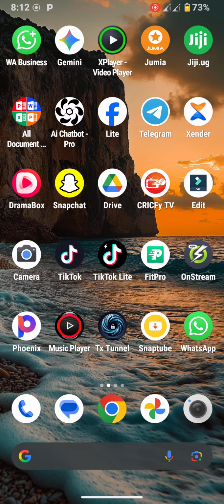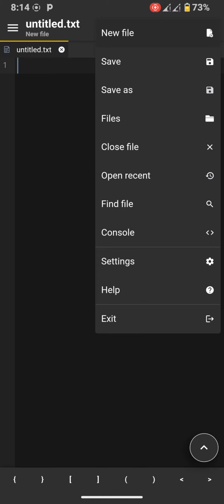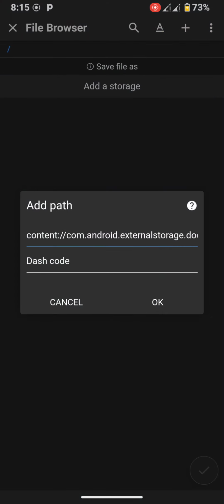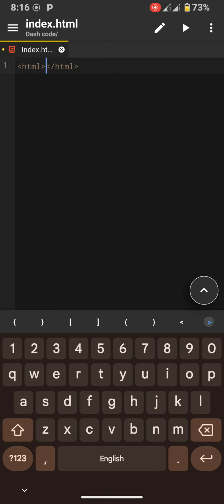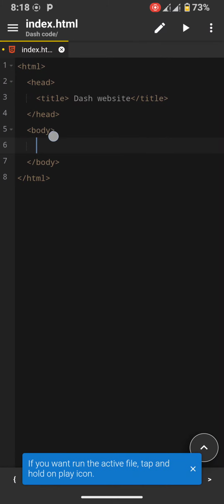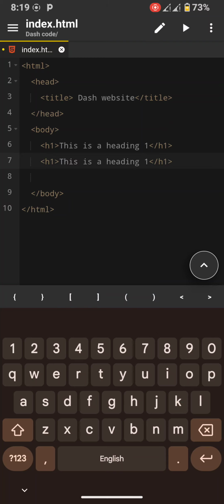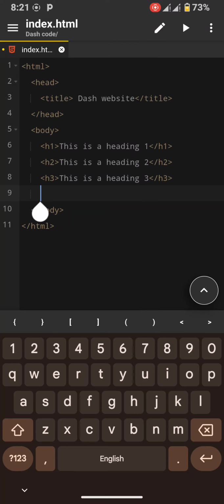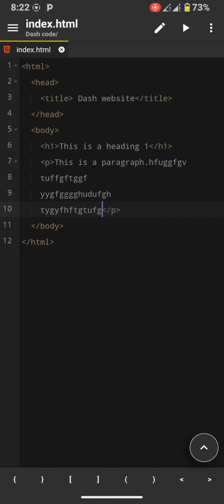Design FULL Websites with Just Your Phone | Best App for IT & CS Students (HTML, PHP, CSS)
🚀 Are you an IT or Computer Science student struggling without a laptop? Don’t worry! In this video, I’ll show you the simplest and most powerful Android app you can use to design both simple and advanced websites (HTML, CSS, PHP, JS) directly on your smartphone.

💡 Perfect for:

IT Students 👨‍💻👩‍💻

Computer Science Majors

Anyone who wants to code on the go

📲 No PC needed — just your Android phone!
🔥 Let’s make website development easy and possible anytime, anywhere.